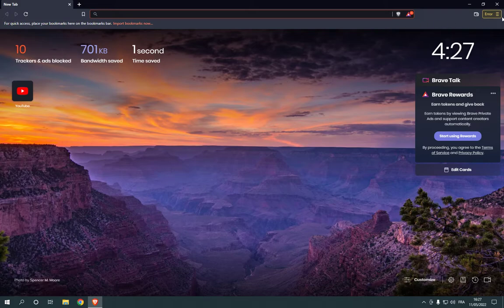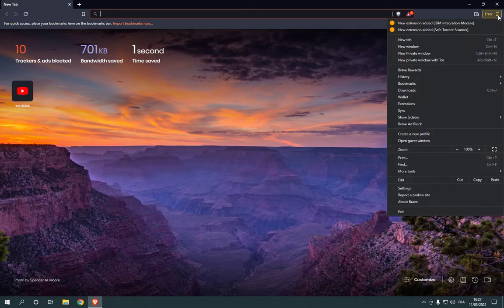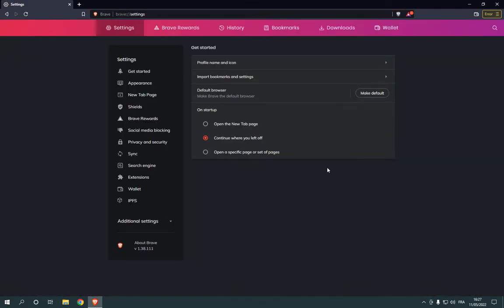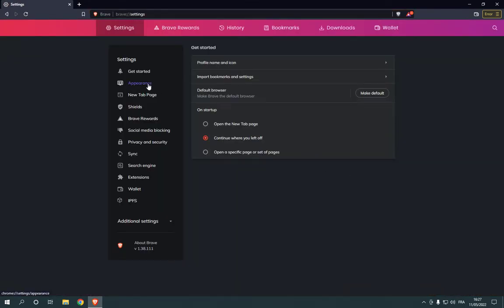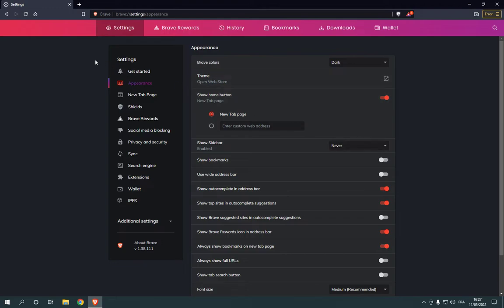How To Turn On Show Home Button on Brave Browser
in this video we discuss :